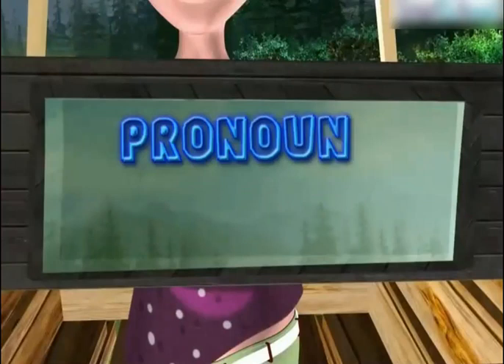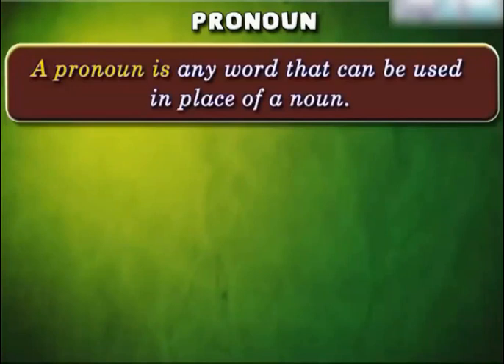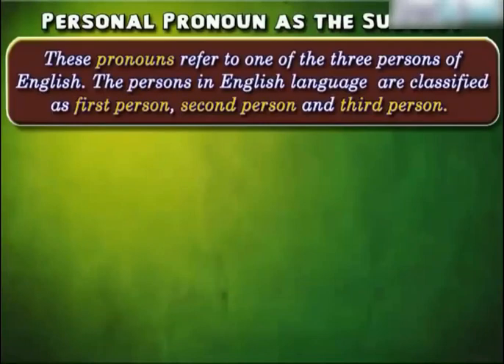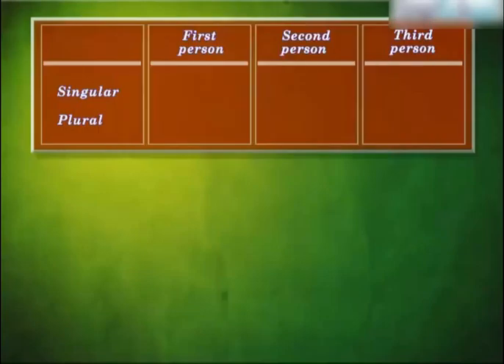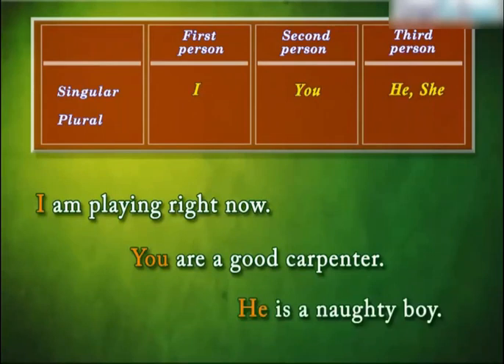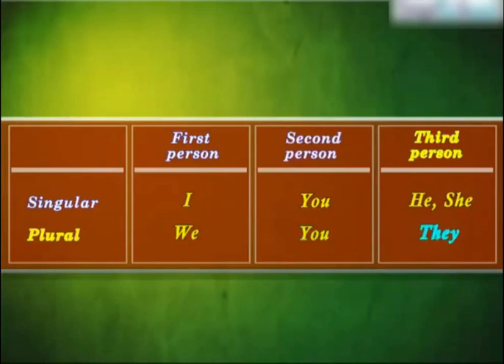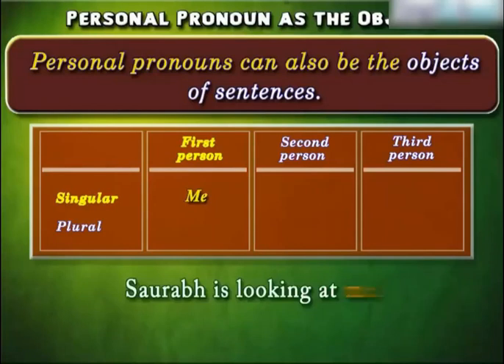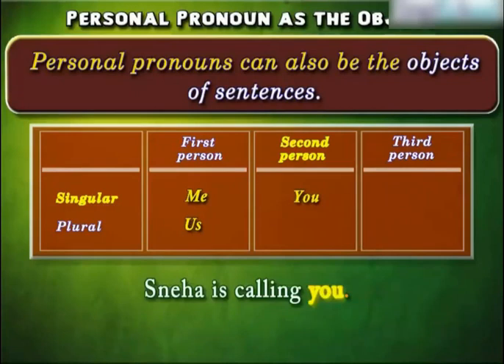10TH STD ENGLISH